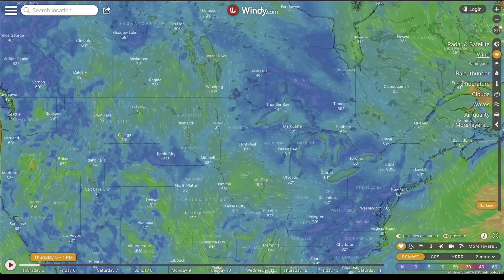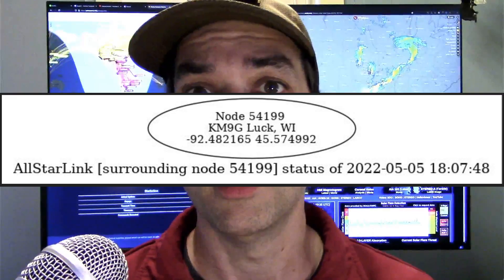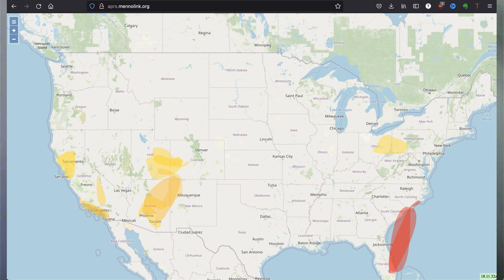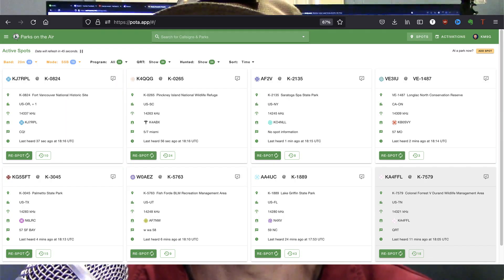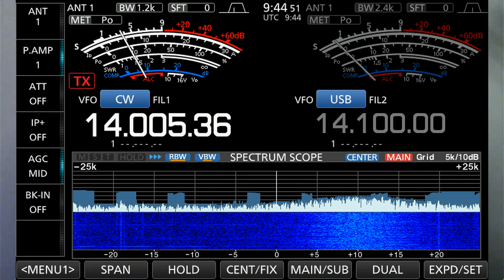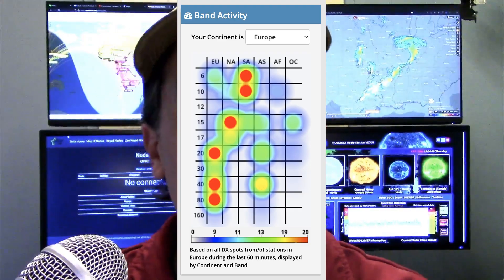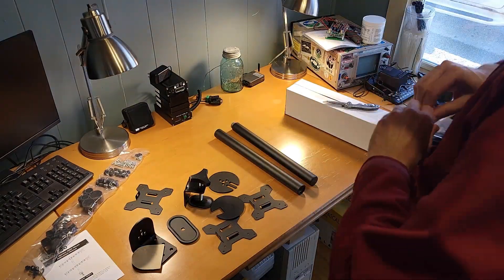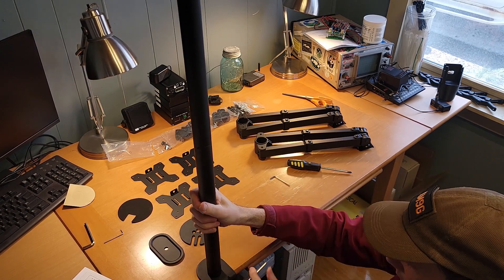4 heads are better than 1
This is the one where I show the build of the TOChron - if one large screen is good, aren't 4 small screens better?

Here are the parts needed to make this work.

👉 4 Cheap/Old Screens
👉 4-way Monitor Arm
👉 VESA Adapter if you have a screen that is "extra" standard
👉 Heavy Duty Tripod